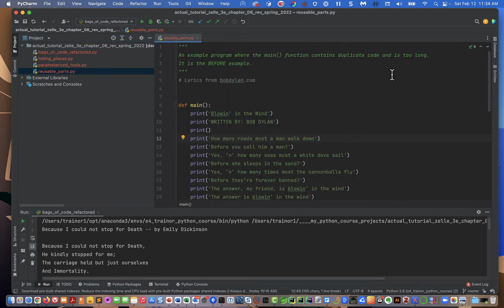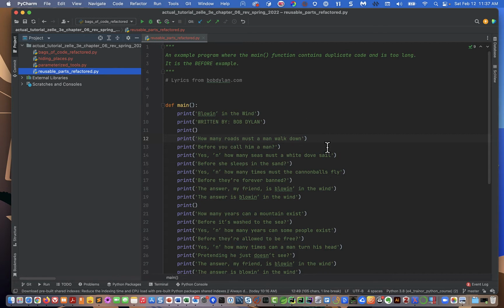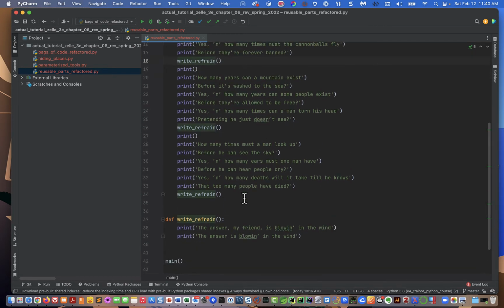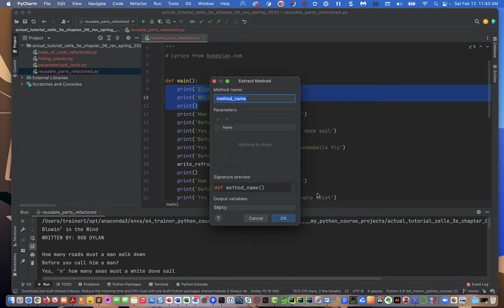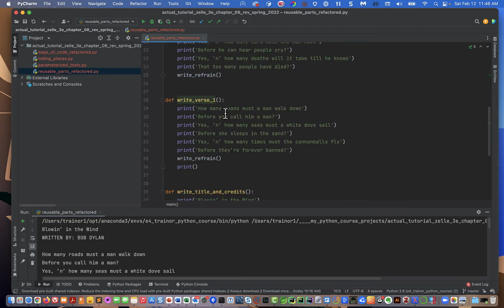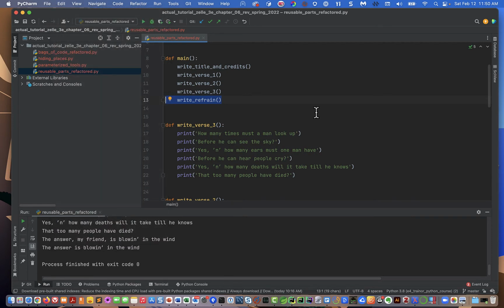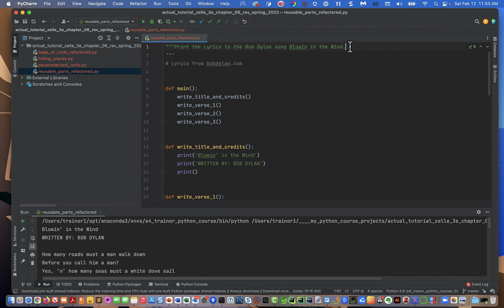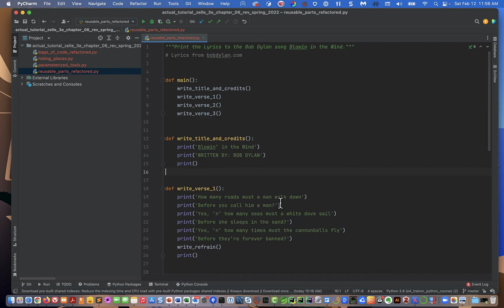Tutorial: IS430 - Zelle 3e Chapter 6 Coding Assignment Exercise 2 - REV Spring 2022